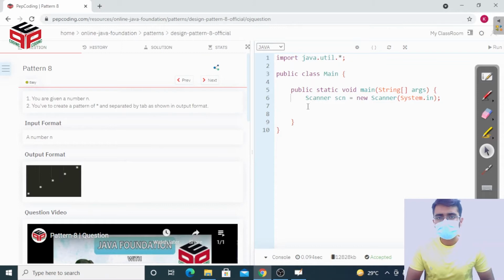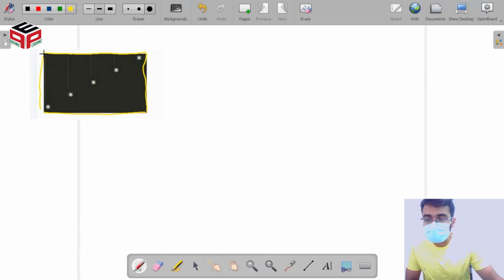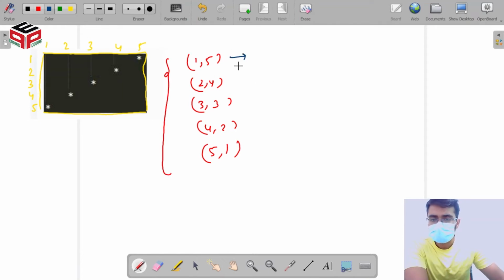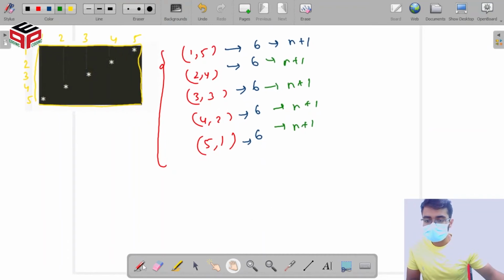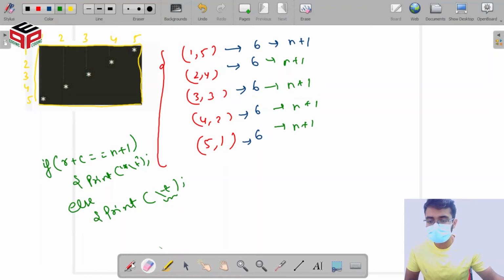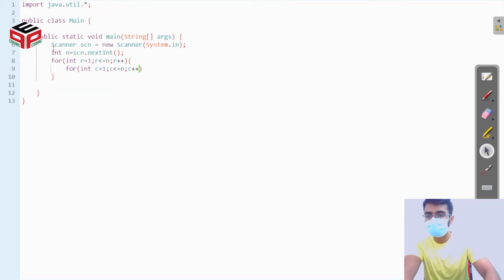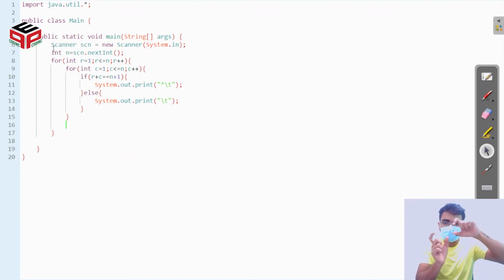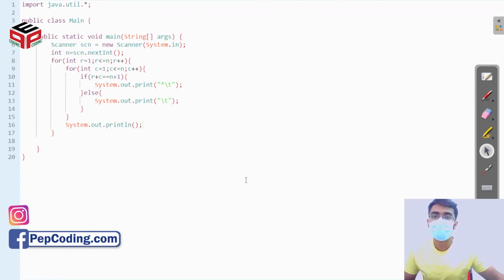Pattern 8 | Module : Pattern | In English | Java | Video_8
In this video again presents us with the task of creating a diagonal, but this time, the diagonal rises from left to right, rather than leaning from left to right.

Question Name:
Pattern 8

Question Statement:
1. Given an input for construct a Pattern.
2. For more detail watch the video.

Topic